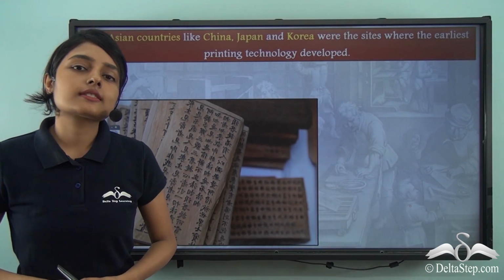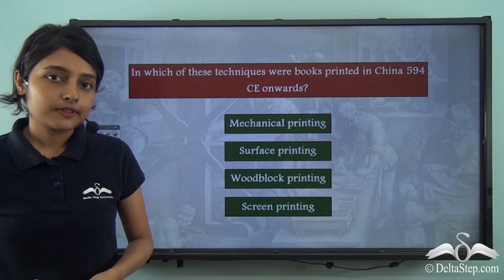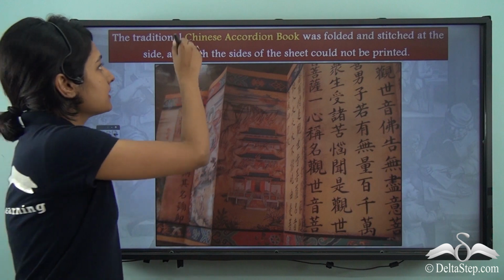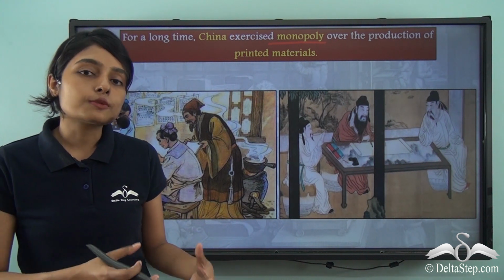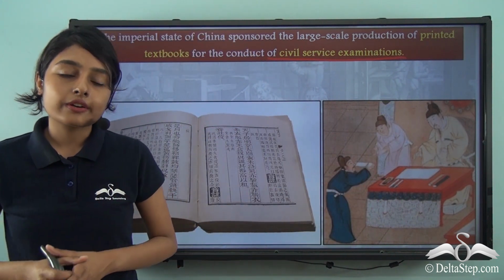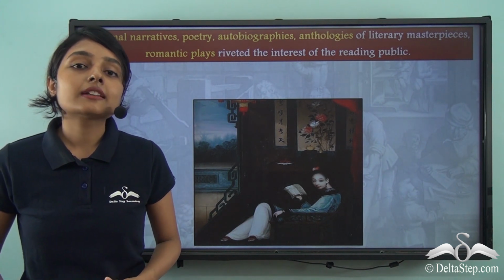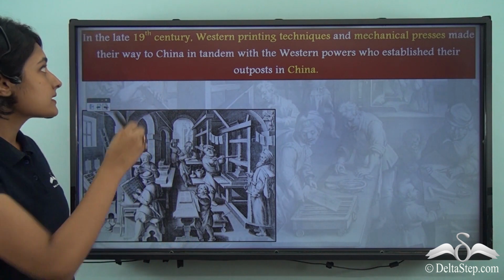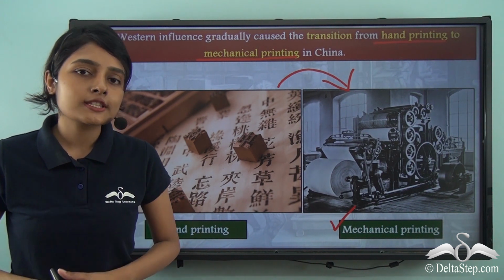Print in China